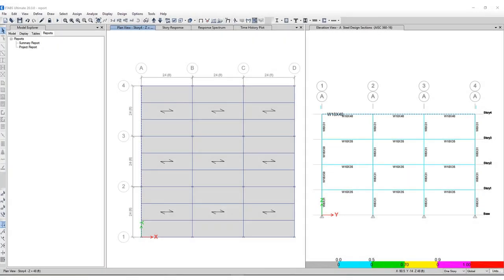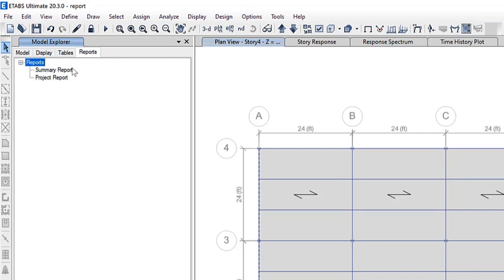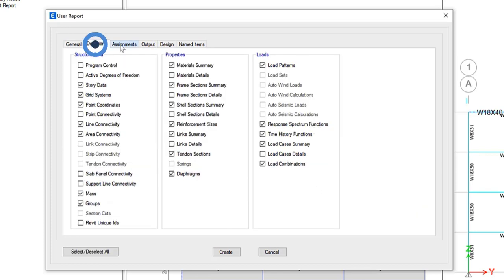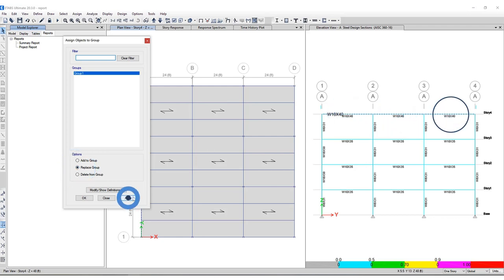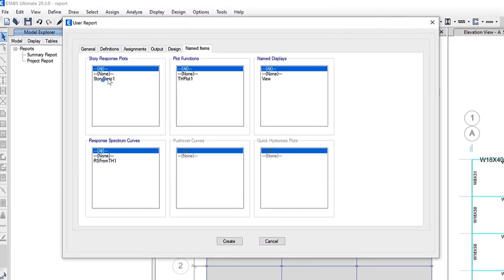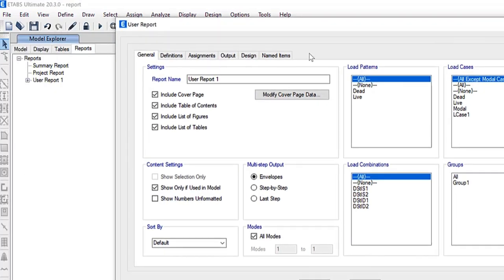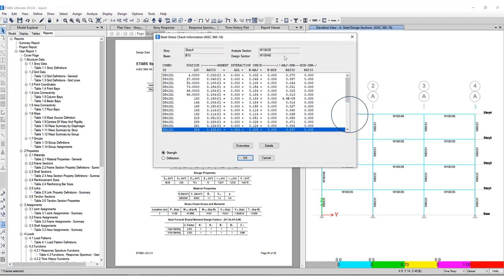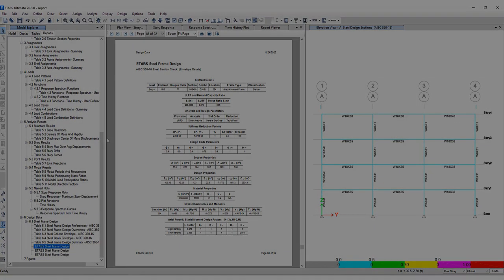TECH TIPS: Tips for Report Creation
In this video, you will find useful tips to generate User Reports in ETABS. This gives the user complete control to customize detailed reports.